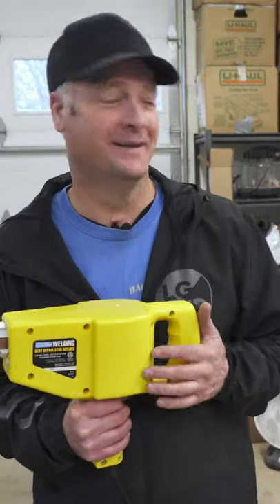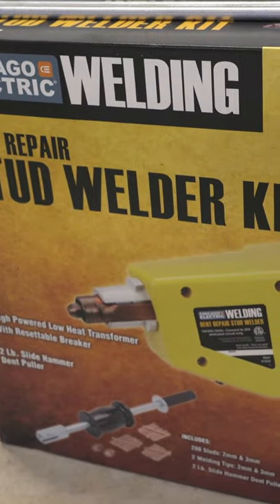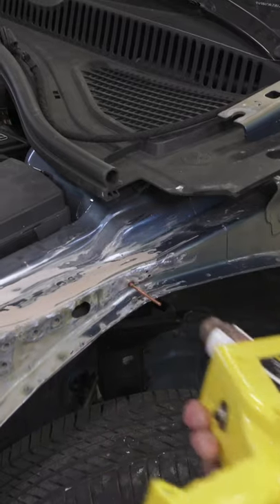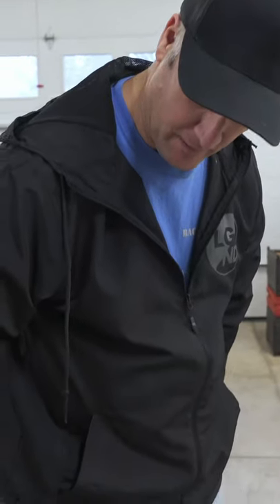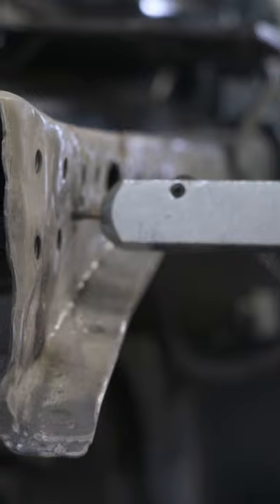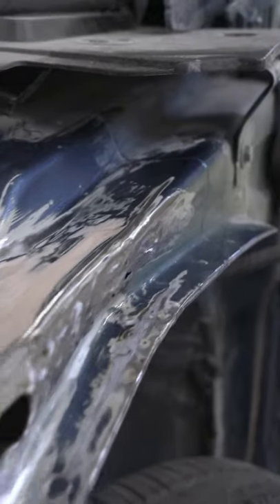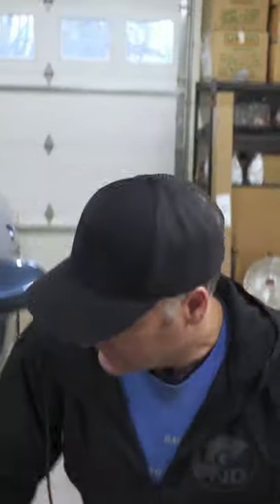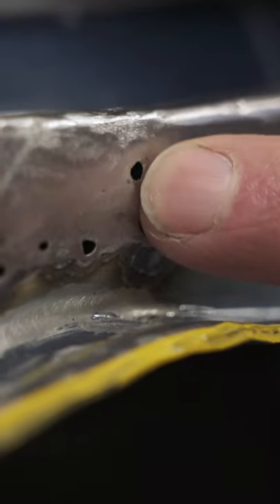Stud Welder Review: Things We Love and Hate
After using the Harbor Freight stud welder to straighten out the project Jetta's front fender frame, Dave offers a review of what he loves and hates about the stud welder in this quick